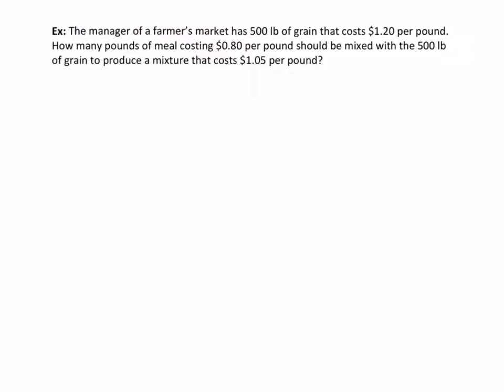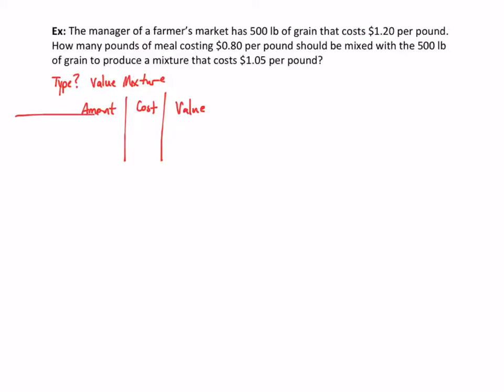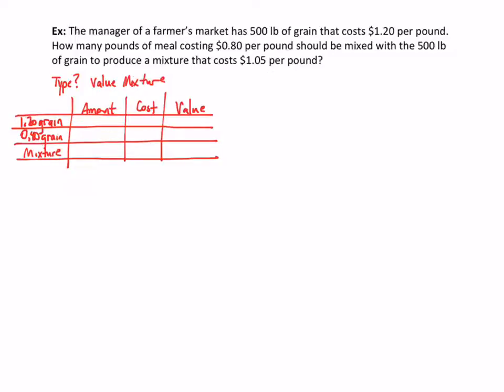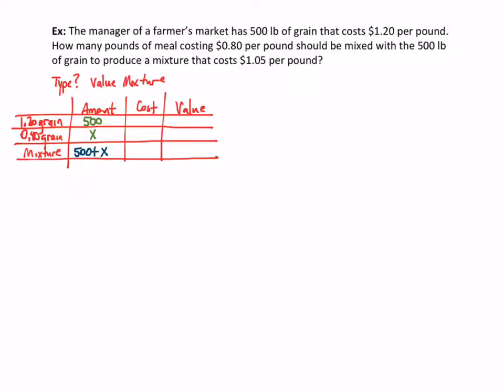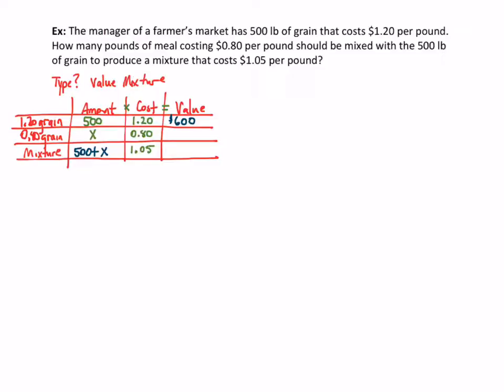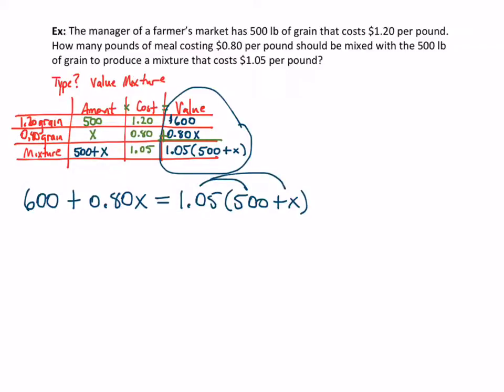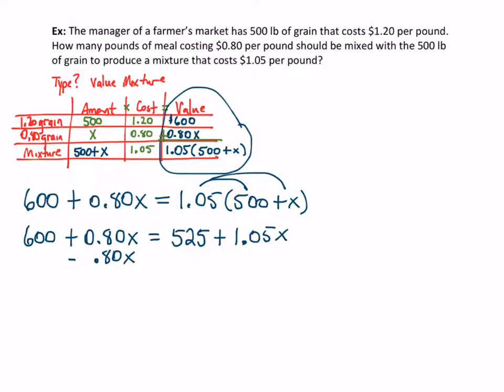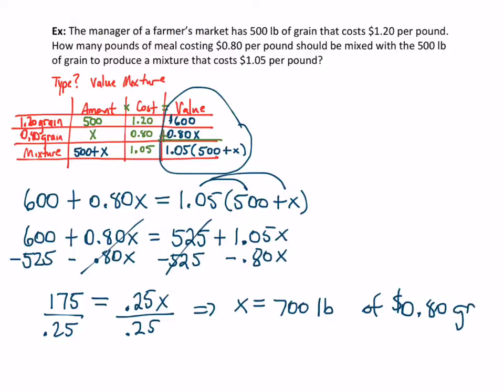Intermediate Algebra - 7.3 Value Mixture Example